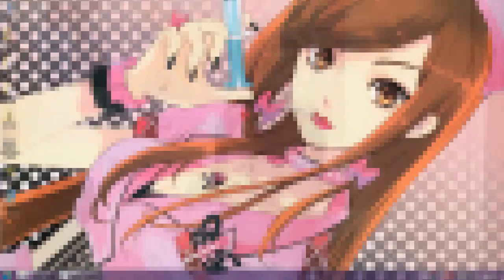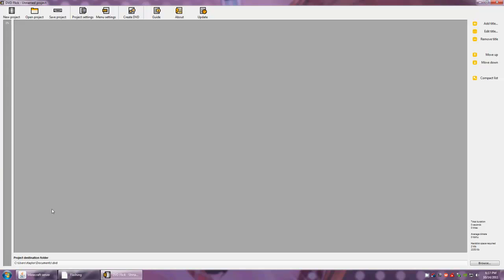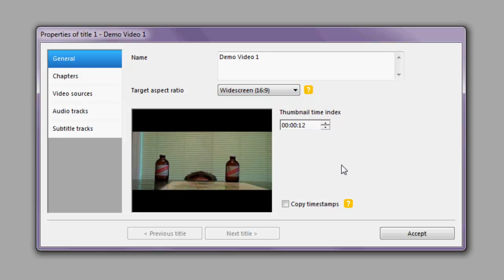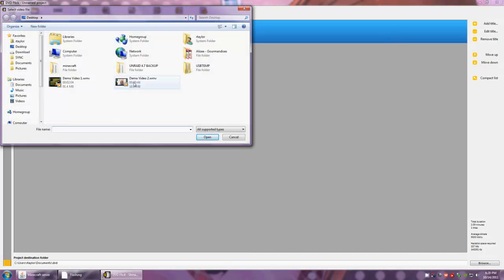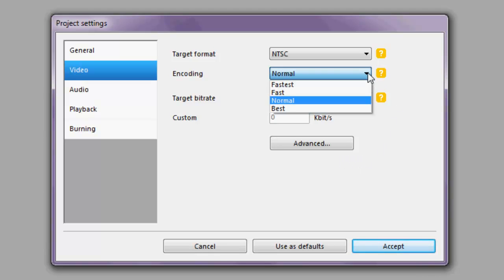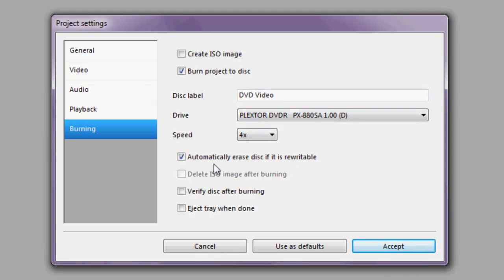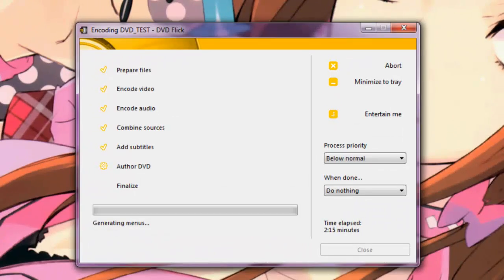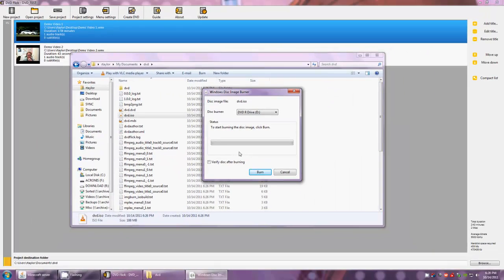Easily Make DVDs with DVD Flick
This is a brief tutorial for novice videographers detailing to easily create a standard video DVD for distribution using free software.